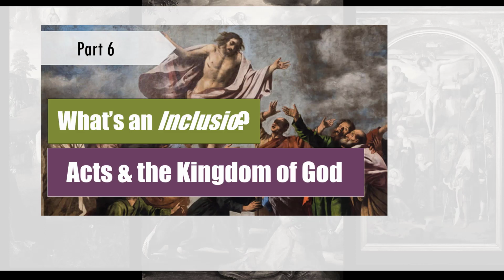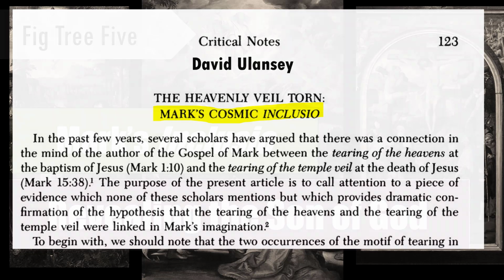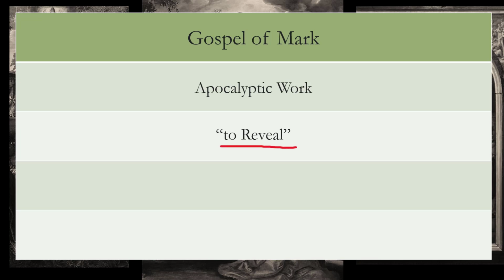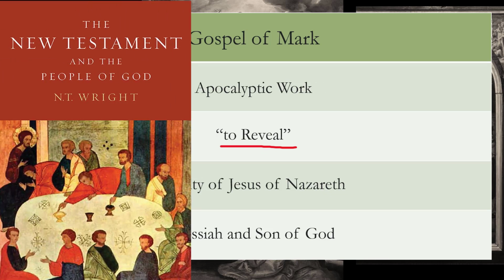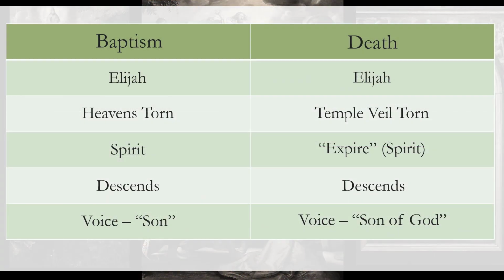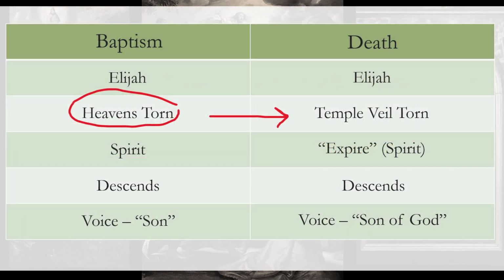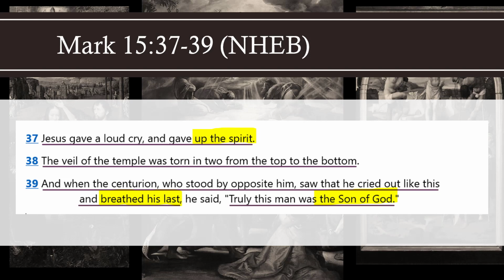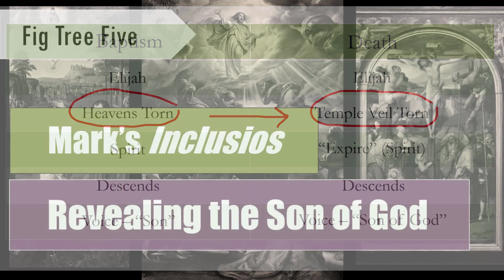Unveiling the Divine Reality: Exploring Mark's Inclusio and Jesus as the Son of God - Fig Tree Five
Mark employs a sophisticated literary technique known as Inclusio to unveil the true nature of Jesus of Nazareth as the Messiah and the Son of God.

Inclusio functions as a literary framework, where the author strategically places a central concept at the beginning and end of their work, indicating that everything contained within serves to reinforce this central idea.

The Gospel of Mark is a piece of apocalyptic literature that illuminates the nature of God's cosmos and Jesus as the Messiah. Mark's inclusio vividly illustrates the revelatory essence of the work, as it tears open the "heavens" for us to glimpse beyond the confines of our earthly existence.

Join us on this journey as we delve into how Mark utilizes this unique literary device to demonstrate that Jesus is indeed the Son of God.

Reference:

NT Wright - The New Testament and the People of God